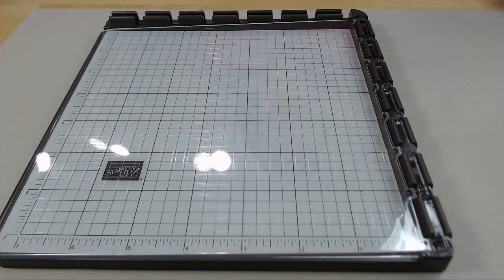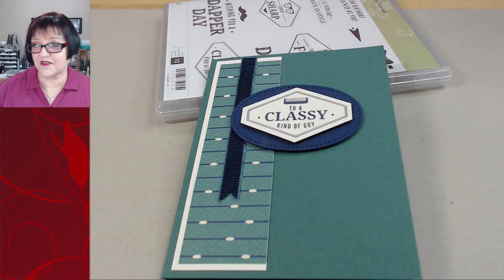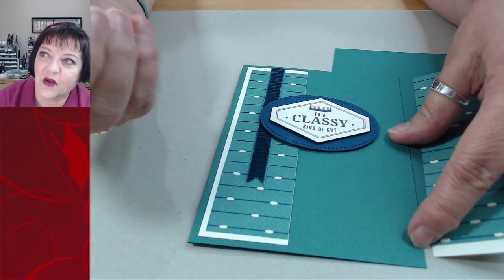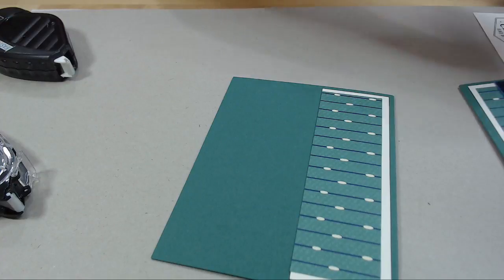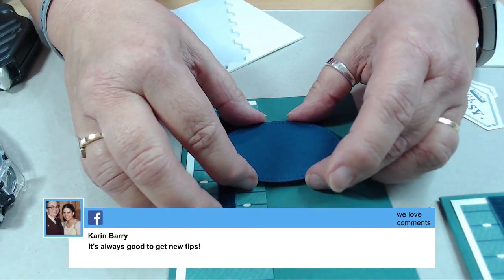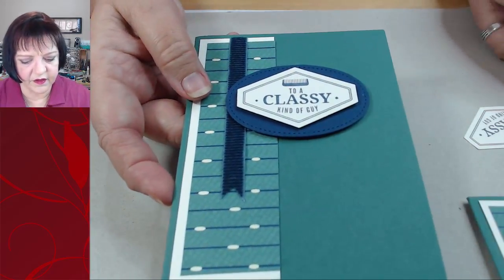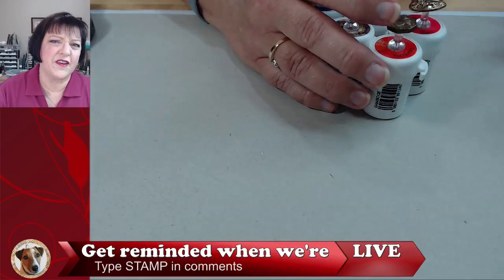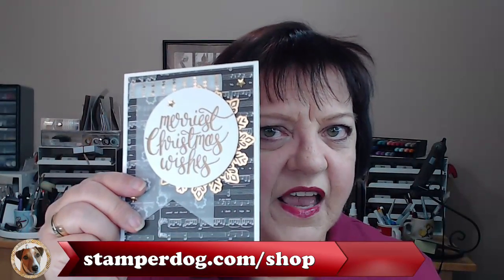Sneak Peek with Stamper Dog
Let's check out some new stamps and cardmaking supplies!